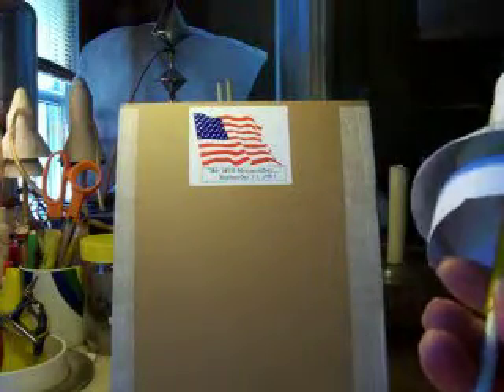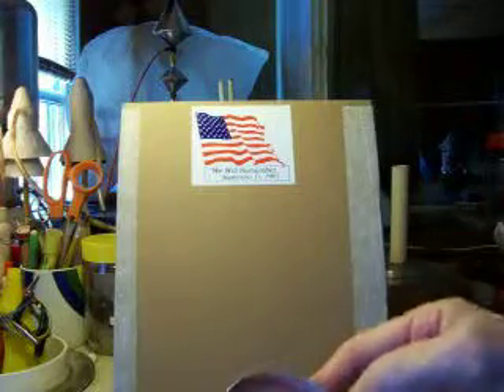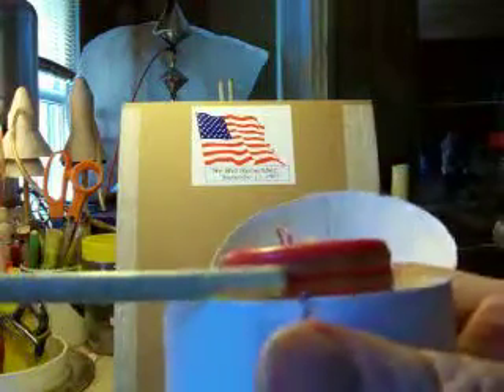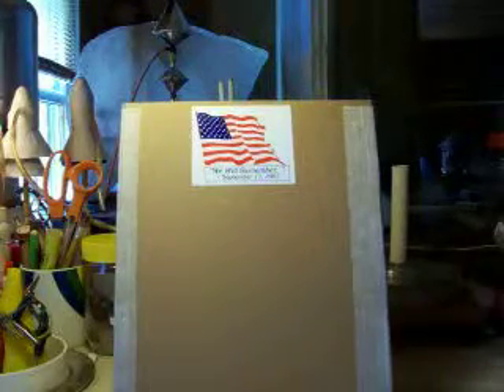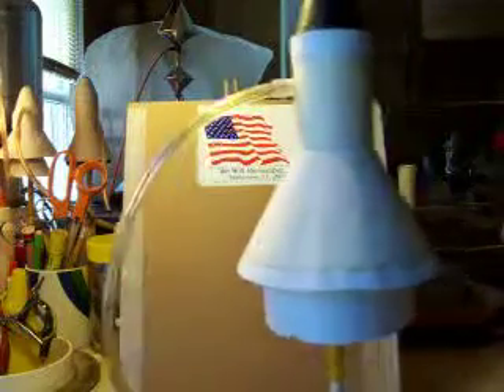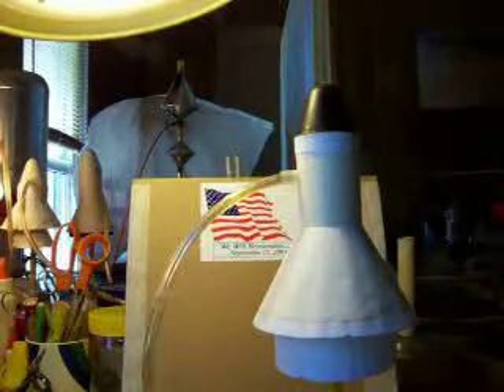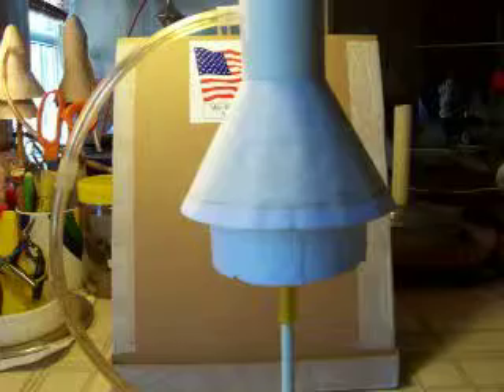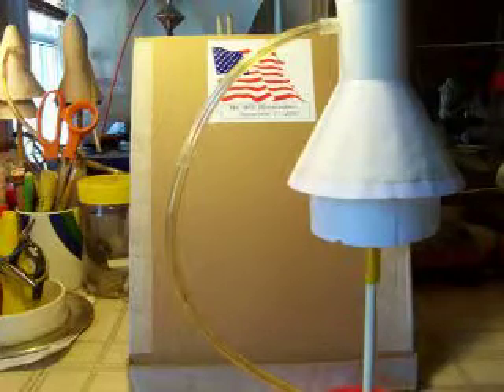ION ENGINE/ assembly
this video shows the breakdown of the 4 inch diameter cone/cylinder ion engine and it's different components and assemblies on the support shaft. The components or assemblies are not glued together but held together by stops. The engine sub-assemblies are designed to be.assembled on a support shaft with each end of the completed unit secured with a tight fitting plastic tube or O-ring. All cone and cylinders are made up of a laminate of paper/aluminum/paper. The cone emitters are mostly a 30 degree cone, but I have tried other angles. all ion engine I operate are powered by a 200,000 volt Van De Graaf static generator. Because of the low thrust produced, weight is a very important consideration.  BOB